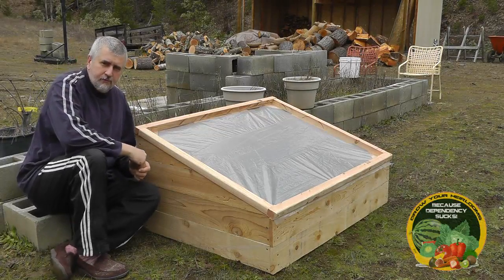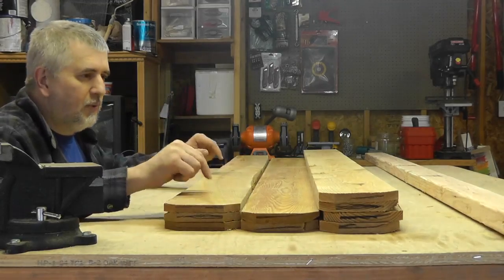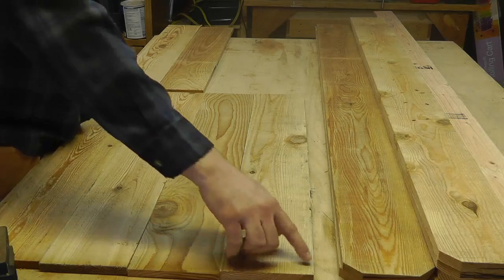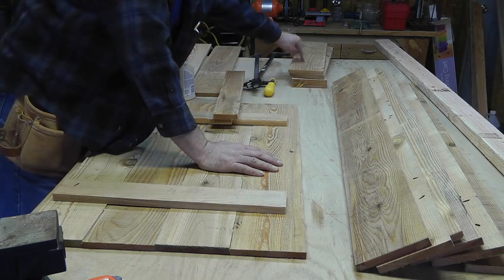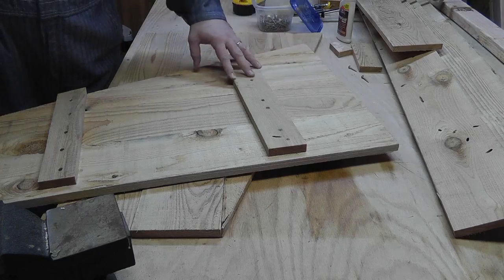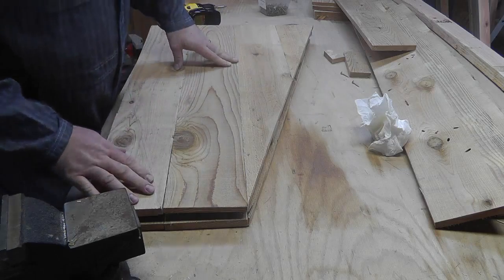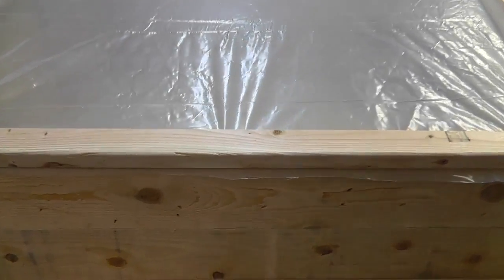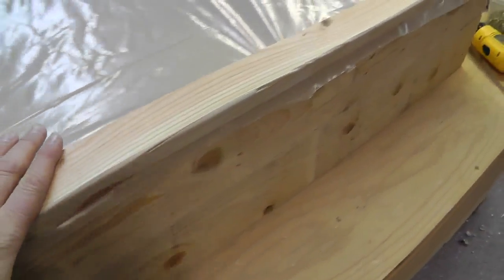How To Build A Cold Frame For Growing Winter Vegetables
In this video, I show you how I made my cold frame. It's made out of 9 1x6x6 Cedar Fencing. For the lid I used 2x4's ripped in half.
This whole project cost me less than $25